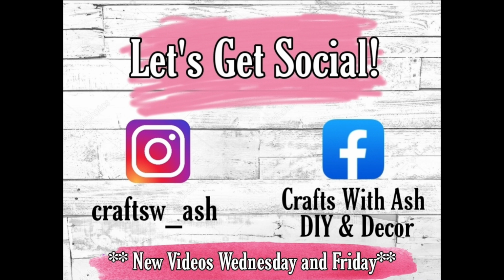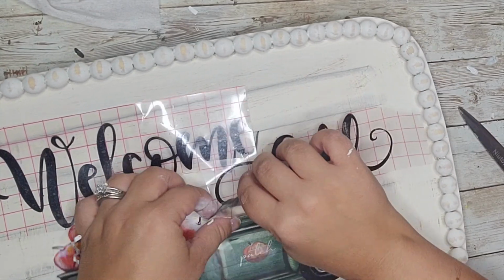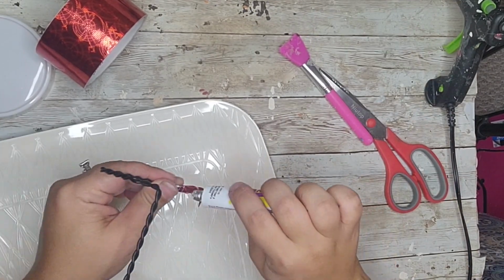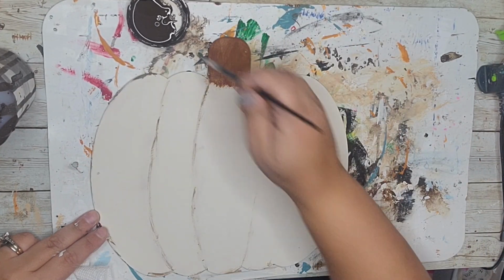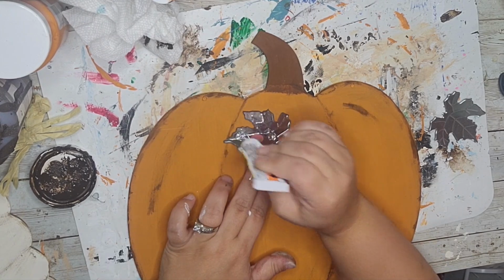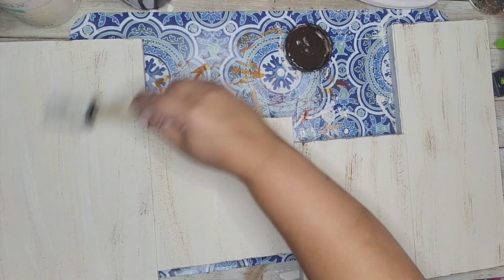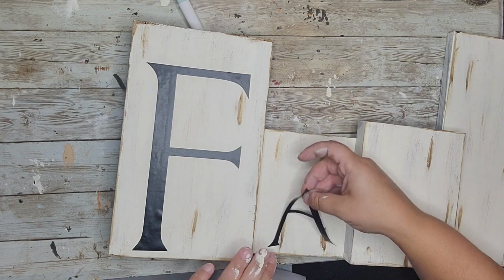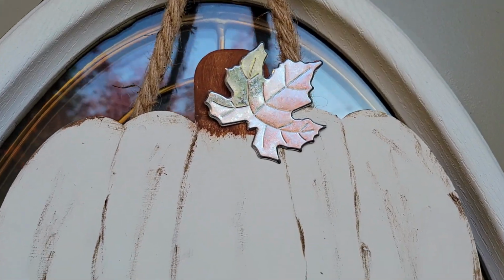Big Store Fall Dupes | Easy and Budget Friendly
Do you love a good dupe like me?? I love seeing something in a store and trying to recreate it myself! If you love using inspiration pieces to make something great, this video is for you! Let me know what you think!
LIKE Crafts With Ash DIY & Decor on Facebook!

Craftsw_ash

HEAT GUN

16MM WOODEN BEADS

20MM WOODEN BEADS

LADYBUG VACUUM

MITER SHEARS

4 INCH BRAYER TOOL